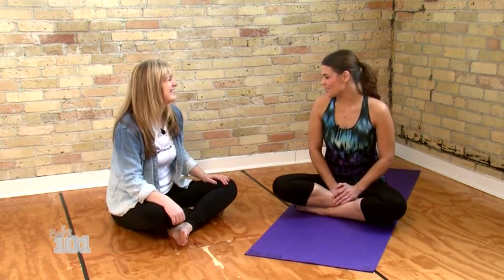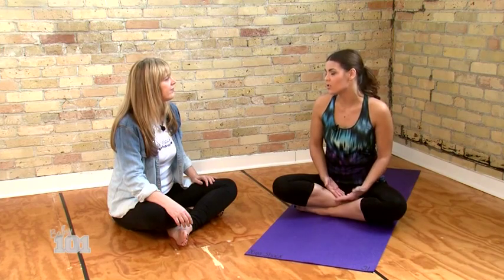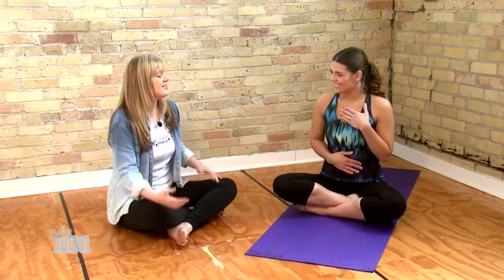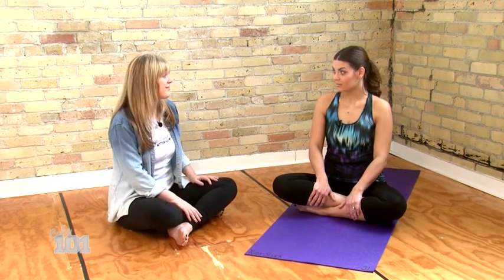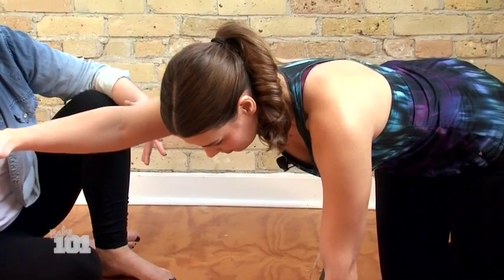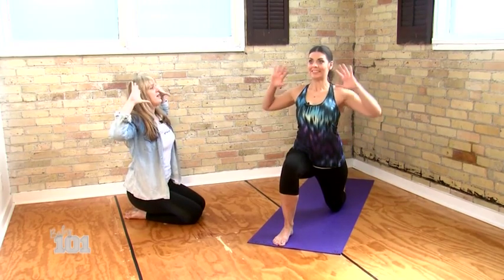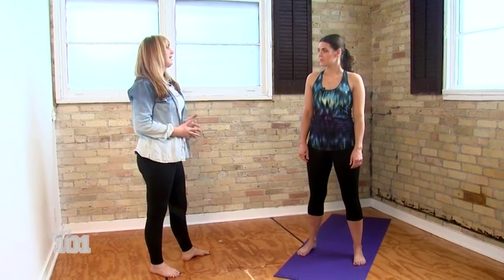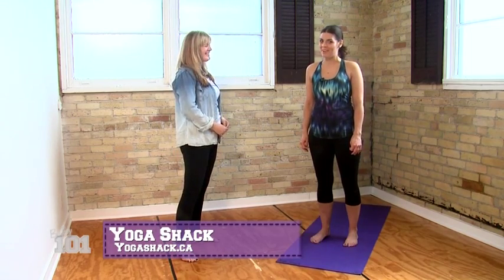Prenatal Yoga: For a healthier pregnancy & happier Mama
Host Amy Stevenson explores the benefits of prenatal yoga with Lisa Shackelton of Yoga Shack.